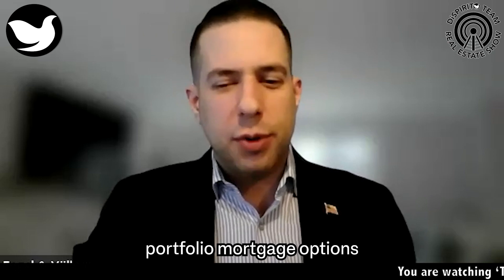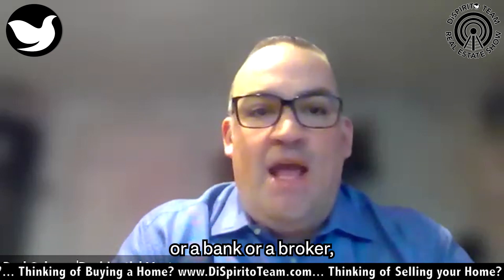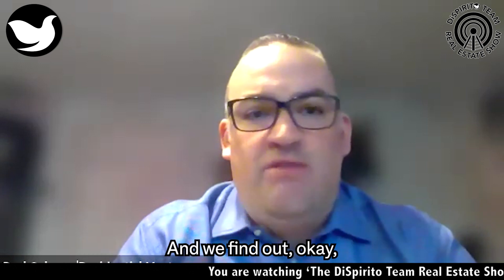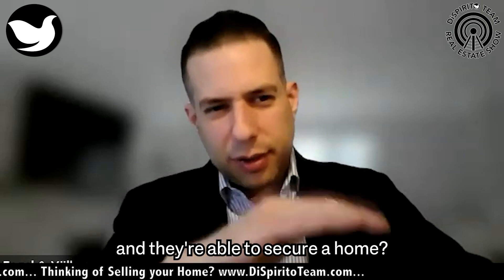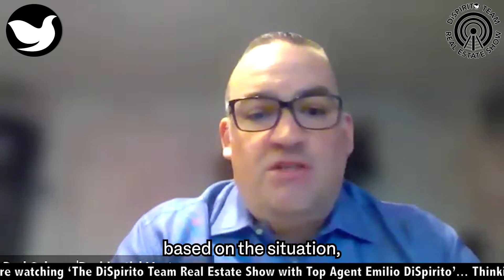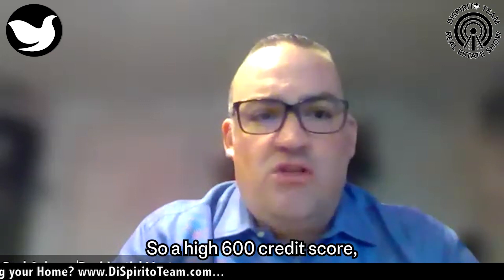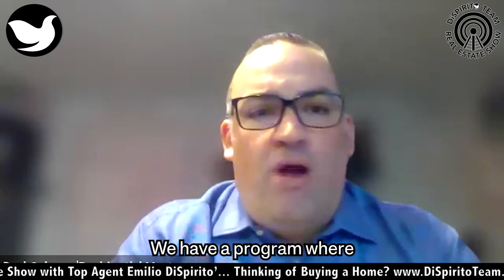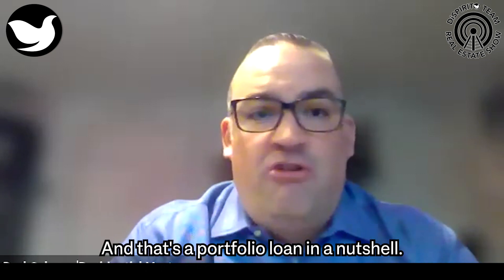Portfolio Mortgage Options & Who Would Benefit From These Programs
Also learn how to increase your wealth, leverage real estate, save on taxes and more weekly!

Paul Salcone from Northpointe Bank talks about Portfolio mortgage options and who would benefit from these programs.

where you can connect with leading industry professionals under the contact section, watch videos on hundreds of real estate topics and watch exclusive interviews like this!

Catch The DiSpirito Team Real Estate Show Sunday's 10 am streaming on iHeartradio WHJJ and on Newsradio 920!